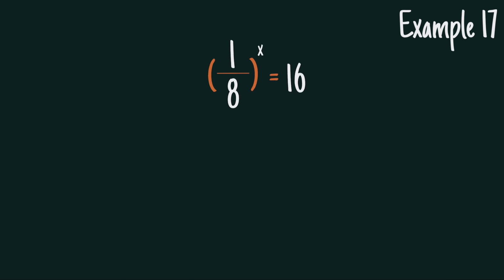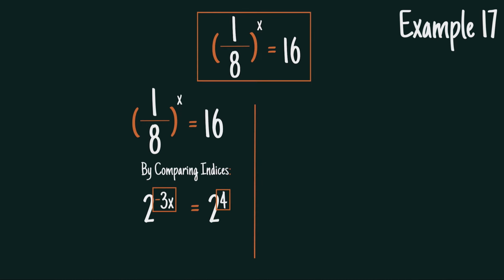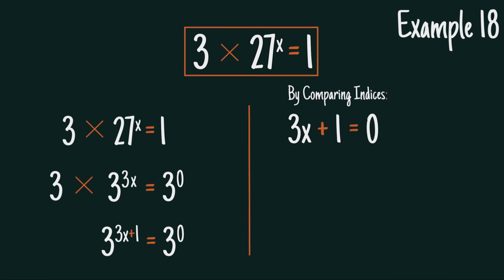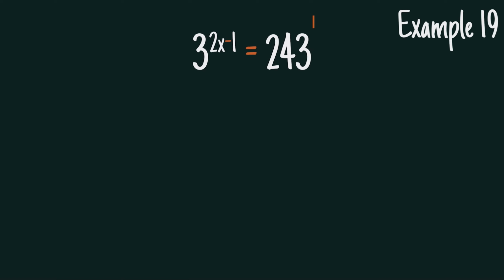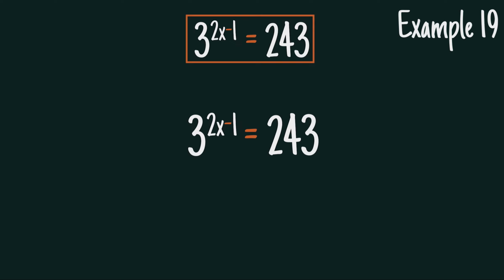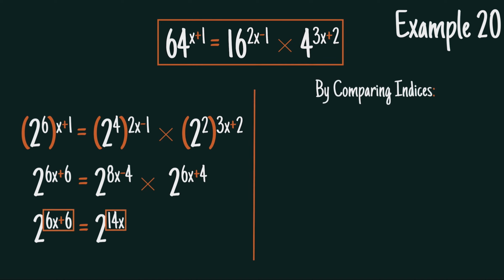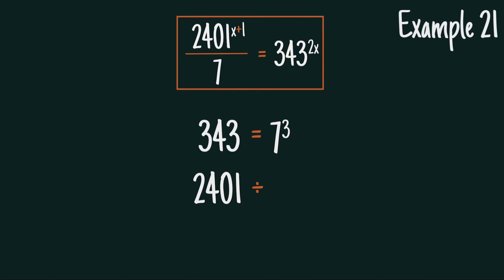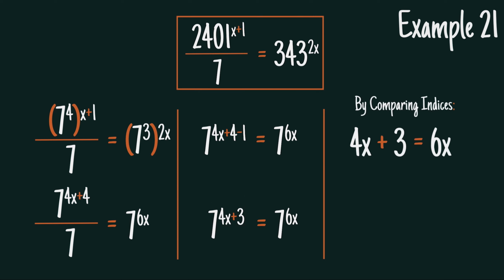Equations Involving Indices - Introduction and Examples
A detail discussion with relevant examples on how to solve equations involving Indices.

What’s Education for All if it is not Affordable for All?

Think about your Future, Think EFA.